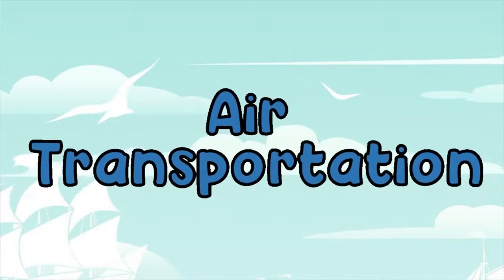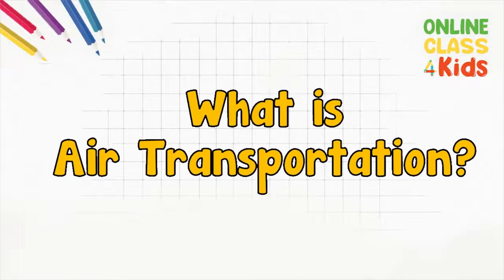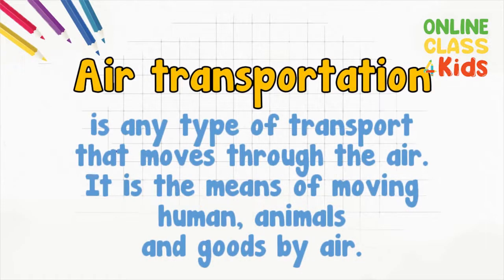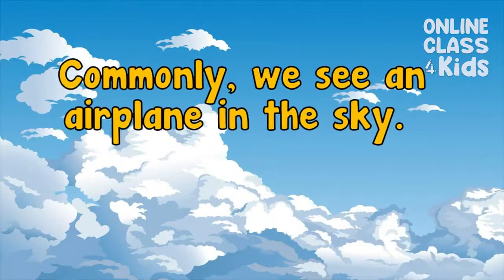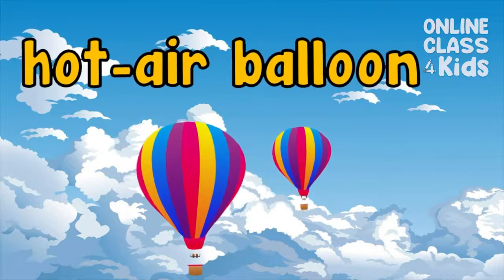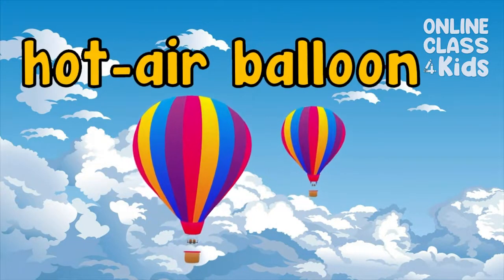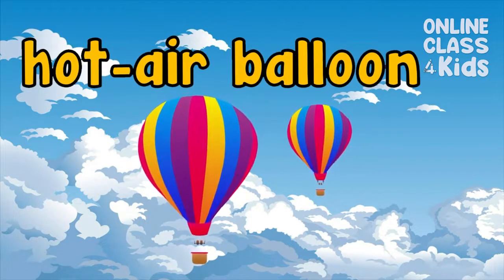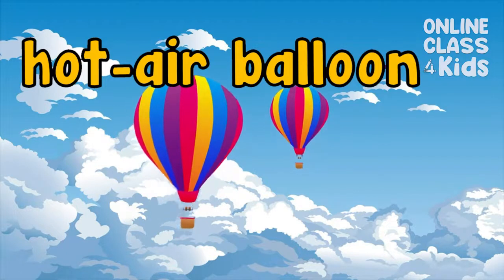Air Transportation Educational Videos Learn English Talking Flashcards ESL Games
Explore the different air transport!
This video lesson includes words and a short description of each transport. Learn the following words: airplane, seaplane, light aircraft, space shuttle, helicopter, hot-air balloon, blimp, parachute, glider and hang glider.
Background music
Track:  Quincas Moreira - Sand Castle
OnlineClass4Kids aims to produce videos with rich and interactive content.
Our channel is a perfect spot for a safe virtual environment for learners.
Our videos are crafted carefully by a team of experts.
We dream of enriching and teaching the minds of young ones by developing a channel where they can enjoy and broaden their knowledge.

Happy learning!